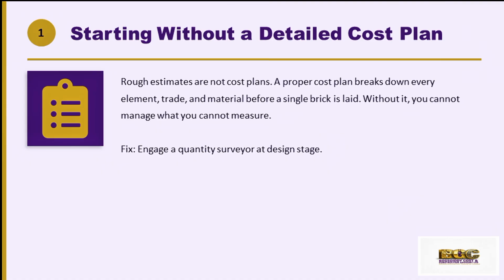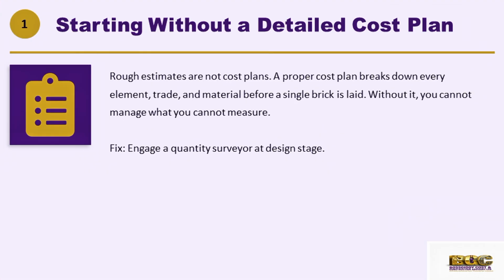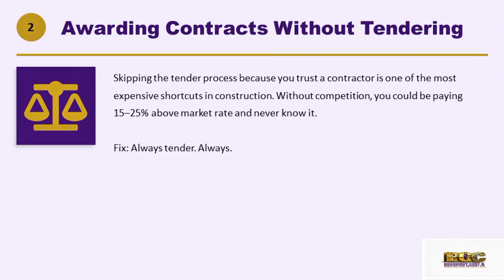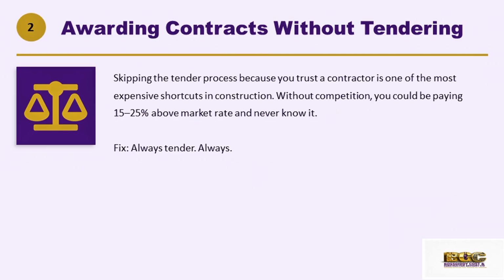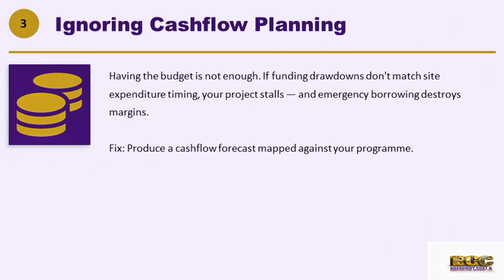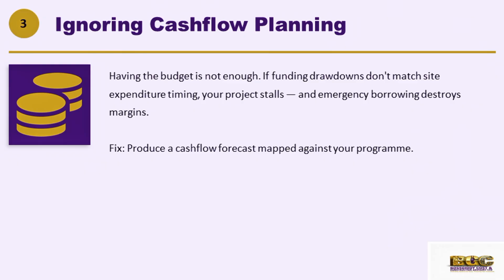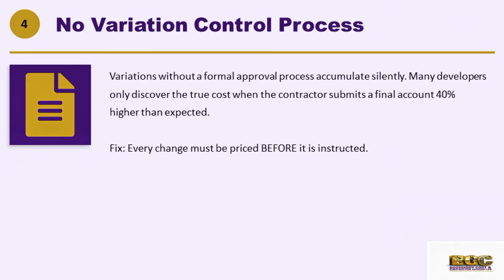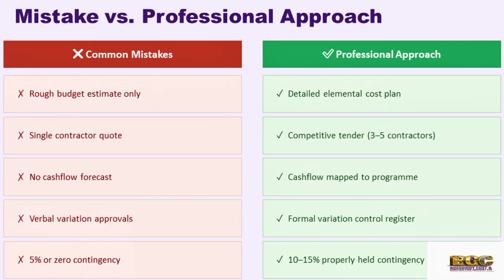The 5 Biggest Construction Cost Mistakes Developers Make (And How to Avoid Them)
Are you a developer, investor, or homeowner about to break ground on a
construction project? Watch this video FIRST.

In this video, I reveal the 5 most common — and most expensive —
construction cost mistakes I see developers make, and exactly how each
one can destroy your project margins before you even realise what
is happening.

These are not theoretical mistakes. They are real patterns I have seen
repeatedly in over a decade of professional construction cost advisory
work across Nigeria and beyond.

📋 WHAT YOU WILL LEARN IN THIS VIDEO

✅ Mistake #1 — Starting without a detailed cost plan (and why a
   contractor's estimate is NOT the same thing)
✅ Mistake #2 — Awarding contracts without competitive tendering
   (you could be paying 15–25% above market rate)
✅ Mistake #3 — Ignoring cashflow planning (why having the budget
   is not enough)
✅ Mistake #4 — No variation control process (how projects end up
   40% over budget without anyone noticing)
✅ Mistake #5 — Under-budgeting contingency (the industry standard
   is 10–15% — most developers use 5% or nothing)

🏗️ WHO THIS VIDEO IS FOR

• Real estate developers managing residential or commercial projects
• Property investors who want to protect their development margins
• Homeowners planning a self-build or major renovation
• Contractors who want to understand what professional clients expect
• Anyone building in Nigeria, Africa, or any emerging market

0:00 — Introduction
0:50 — Why construction overruns are predictable (not accidental)
1:30 — Mistake #1: No detailed cost plan
2:45 — Mistake #2: No competitive tendering
4:00 — Mistake #3: Ignoring cashflow planning
5:20 — Mistake #4: No variation control process
6:40 — Mistake #5: Under-budgeting contingency
8:30 — How to fix all five mistakes starting today

New expert videos on construction cost management, project budgeting,
and professional quantity surveying every week — specifically for
developers, investors, and homeowners in Nigeria and across Africa.

miss an upload.